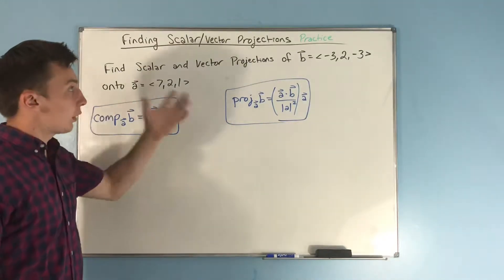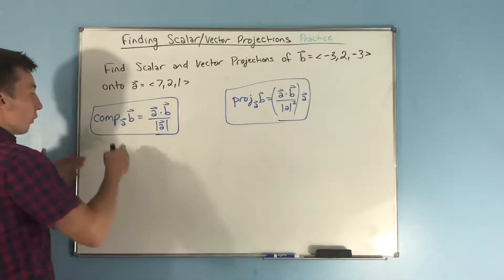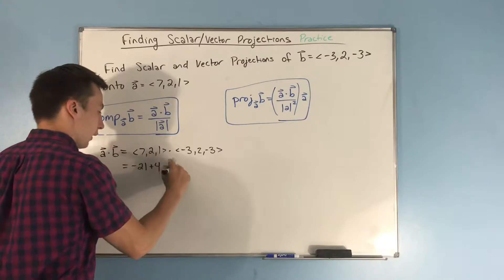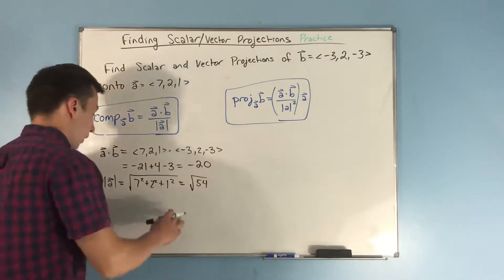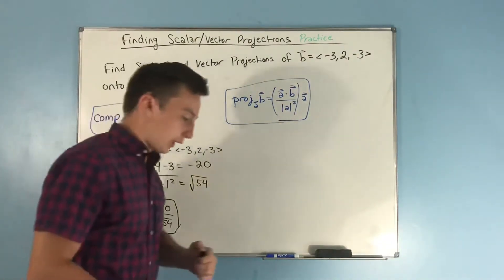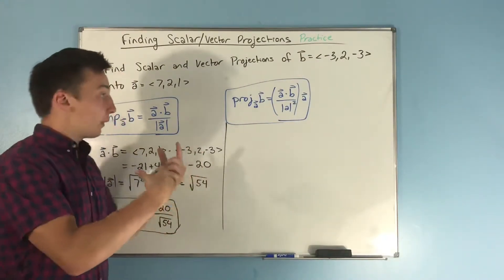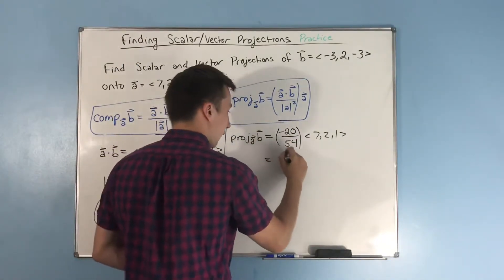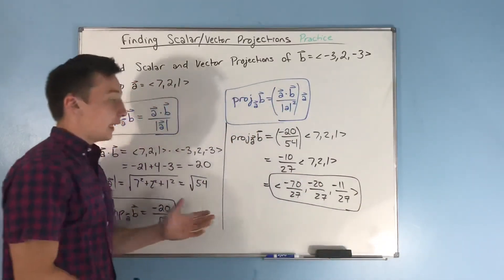Finding Scalar and Vector Projections (Practice) || Calculus 3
In this video, we are going to be finding scalar and vector projections.

After you understand what it is that your actually finding, the scalar and vector projections really are just a formula that isn't too bad.

One more thing to add so you don't forget (if you are one of those people that actually read descriptions)

Scalar Projection = Component of b onto a (comp of b onto a)
Vector Projection = Projection of b onto a (proj of b onto a)